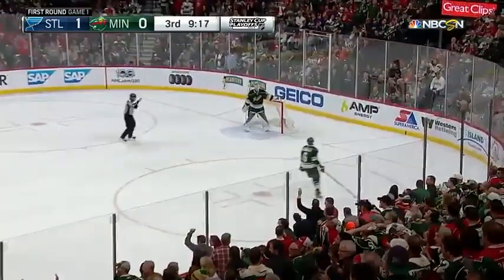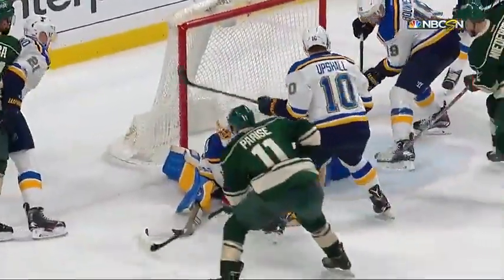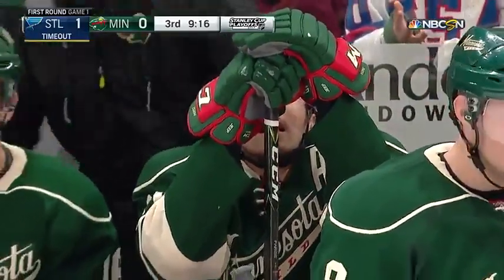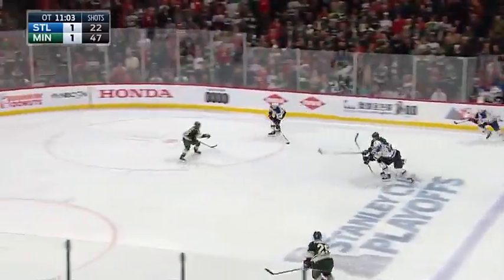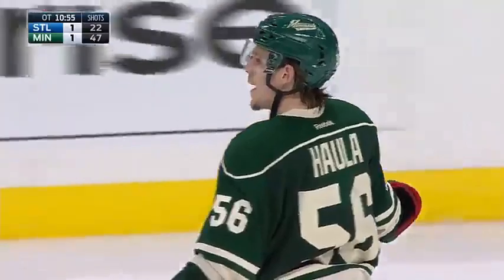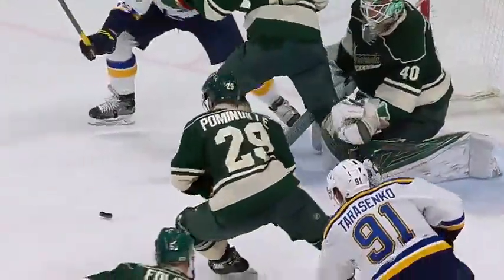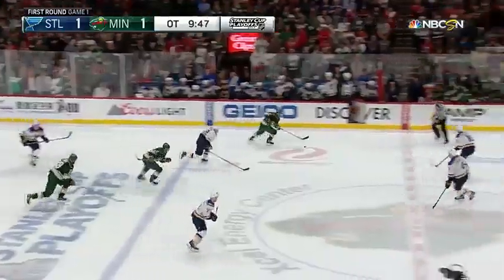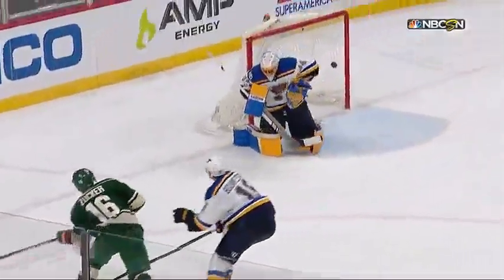Обзор матча Сент-Луис - Миннесота / BLUES VS WILD APRIL 12, 2017, GM 1 HIGHLIGHTS